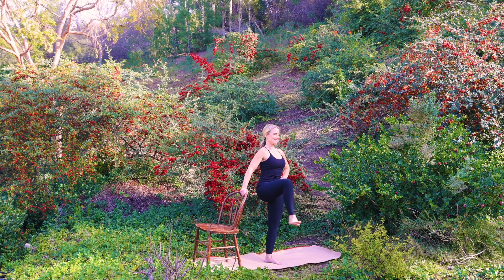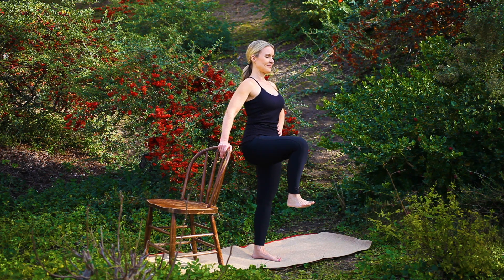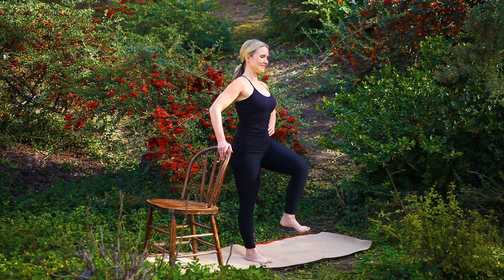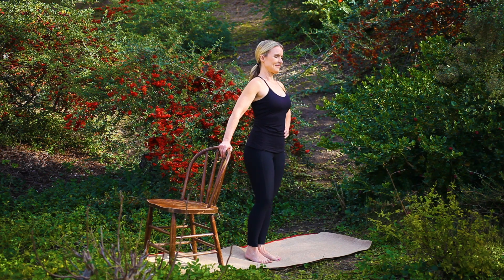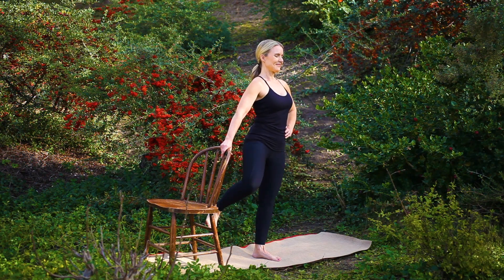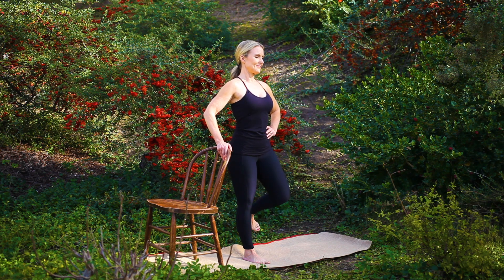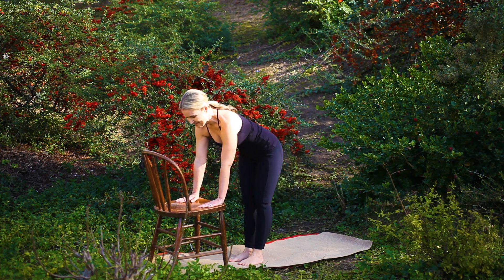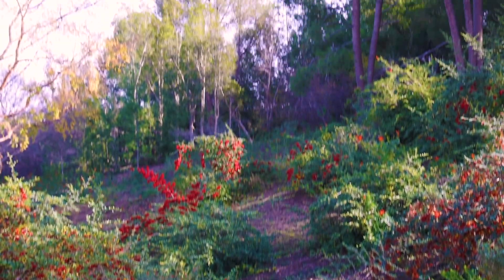Chair Yoga for Hip Mobility & Strength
One of my number one questions is, "What stretches can I do for my tight hips?"

While it’s beneficial to stretch your hips, it’s also important to focus on hip mobility and strength. This routine will put your hips through their full range of motion while also strengthening the muscles around your hip area for all over healthier, stronger, happier hips!
Total run time 14 min.

❤️  WELCOME to the Happy Yoga TV's YouTube channel! ❤️  Happy Yoga is designed to bring you the beauty of Mother Nature as we take time to bring more balance into our mind, body and breath.

You’ll gain access to over 200 Happy Yoga videos that you can enjoy anywhere, anytime!